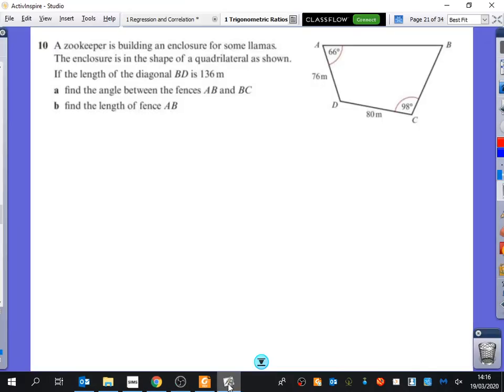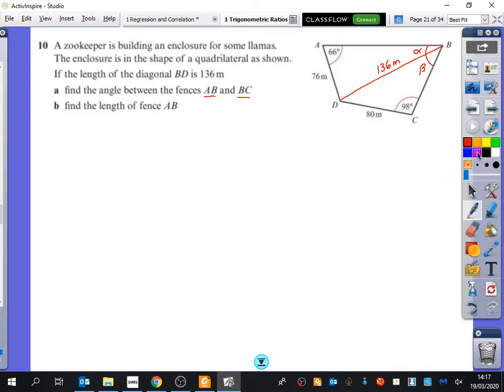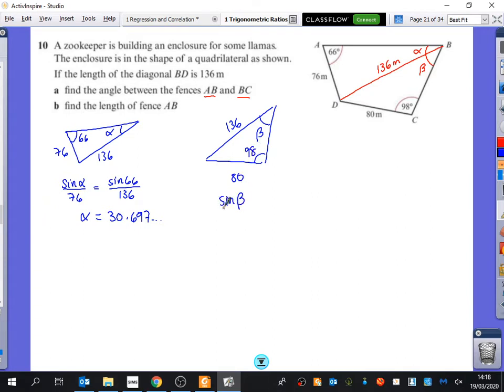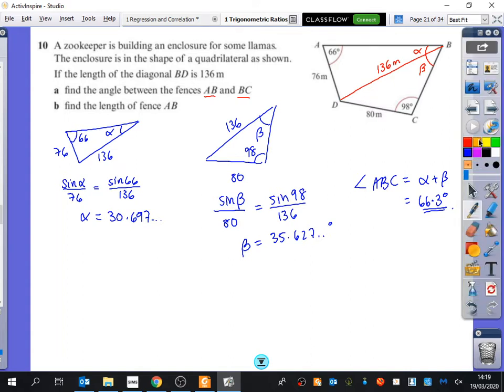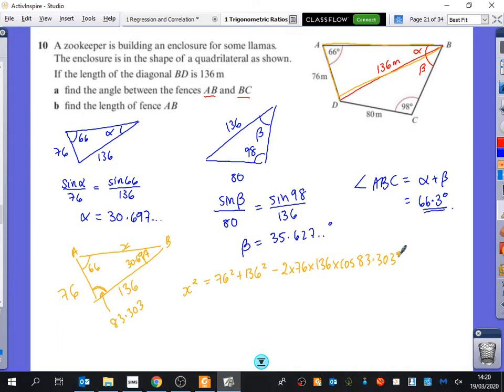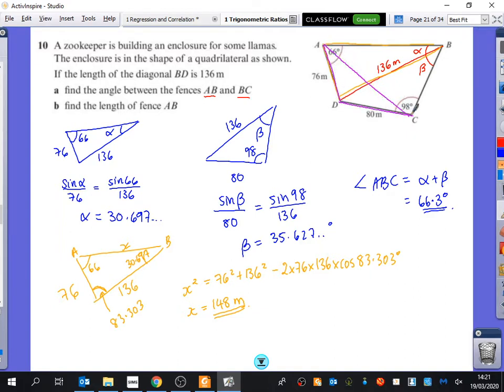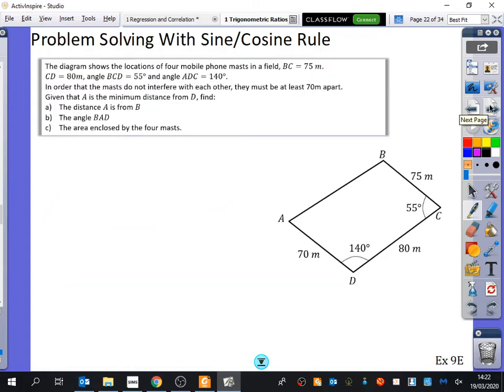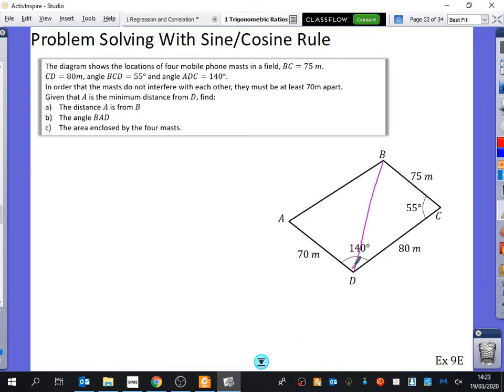Trigonometric Ratios 6 • Multi-step Problems • P1 Ex9E • 🚀